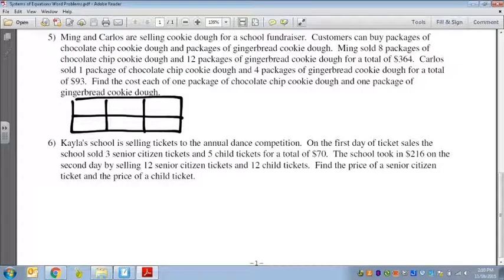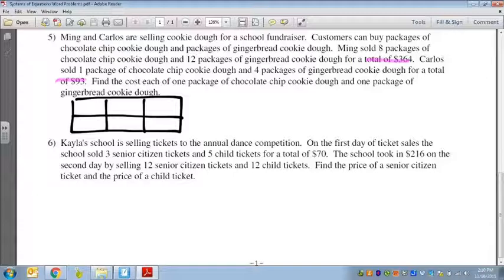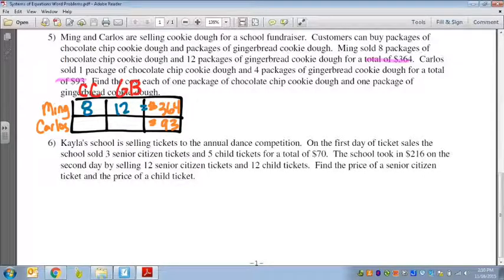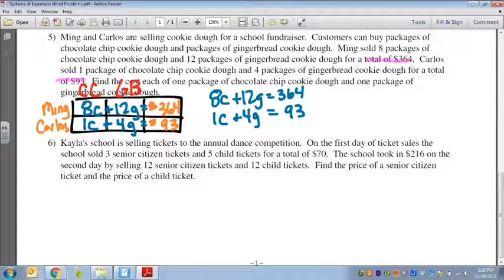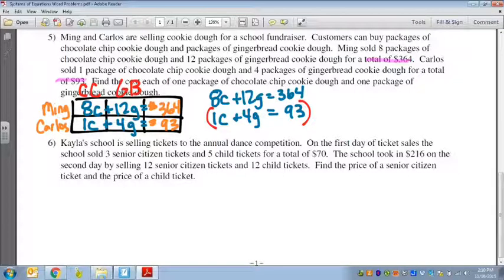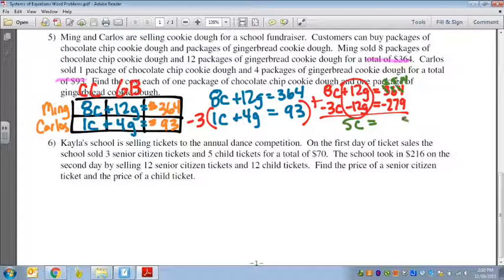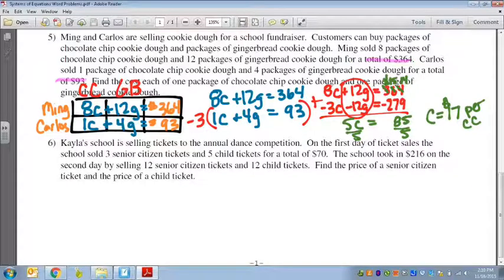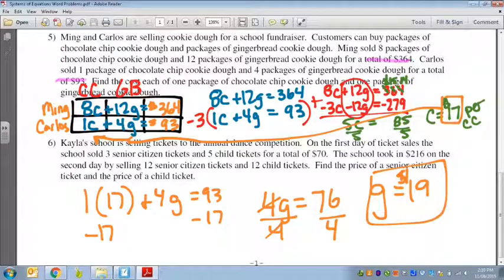Common Core Math: Solving Linear Systems